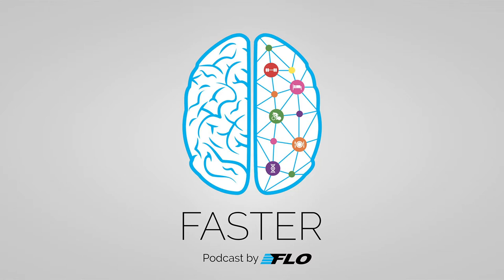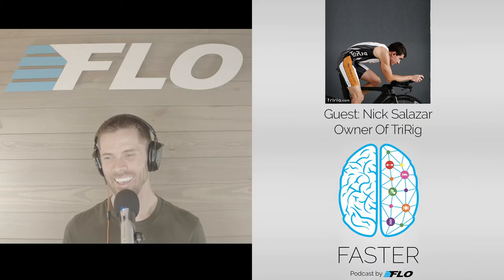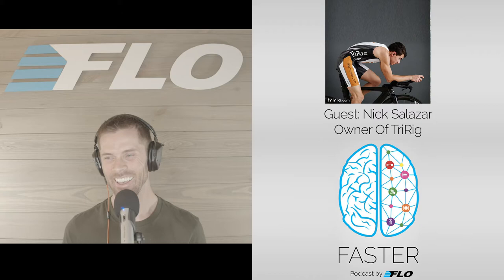Faster - Podcast by FLO - Episode 32: How The Right Equipment Can Make You Faster With Nick Salazar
In this episode, we discuss the difference between rim brakes and disc brakes, wheels, frame design, and aerobar design. If you are wondering how your equipment can make you faster, this episode is for you.